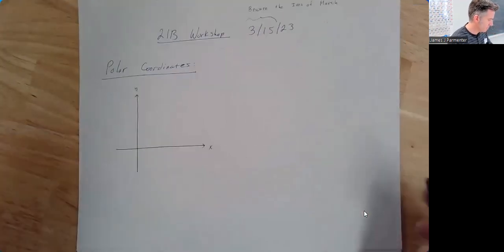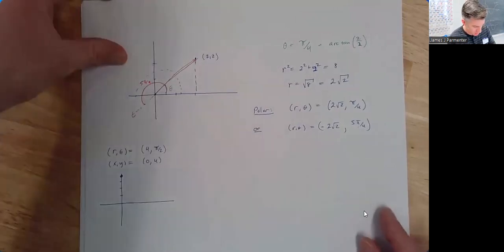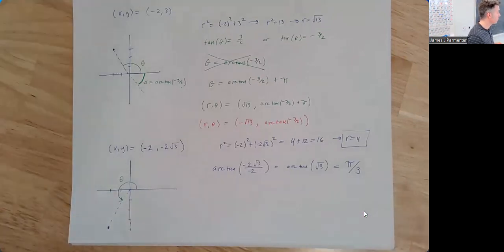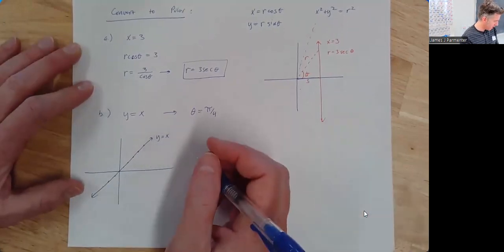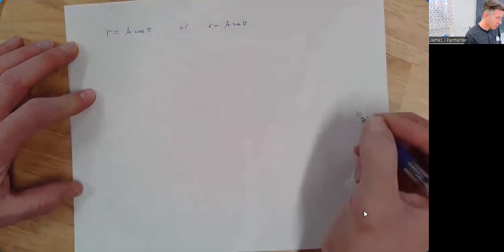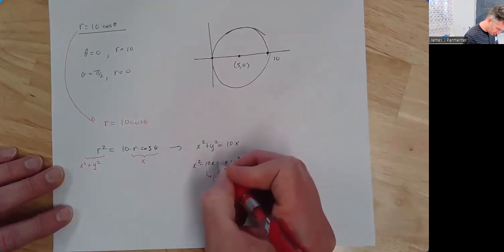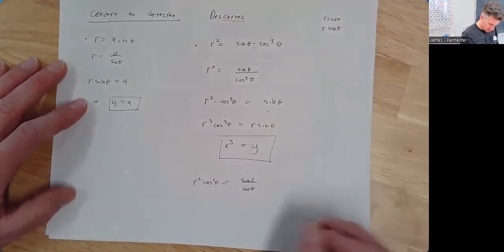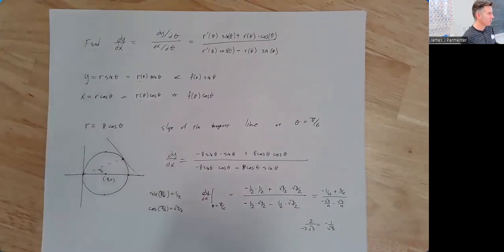21B Workshop 3-15-23 (Polar Coordinates)